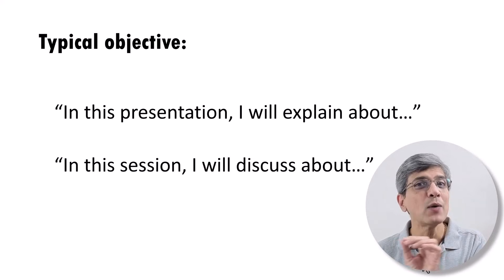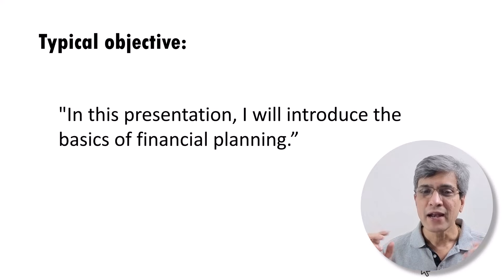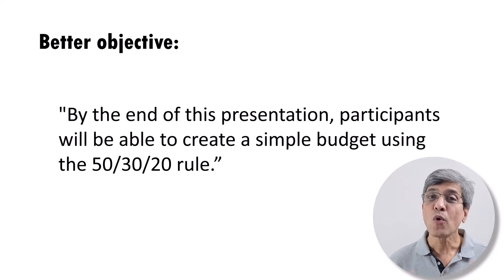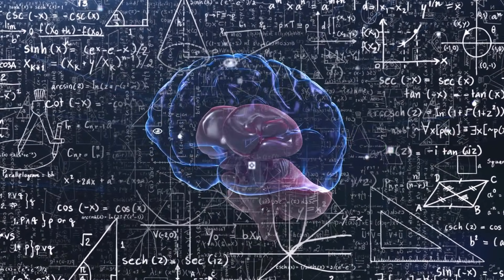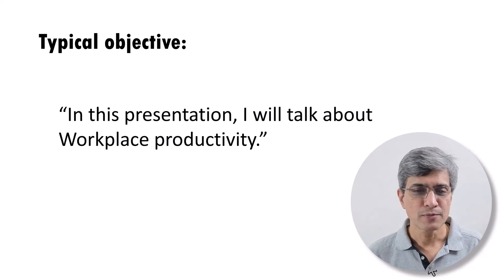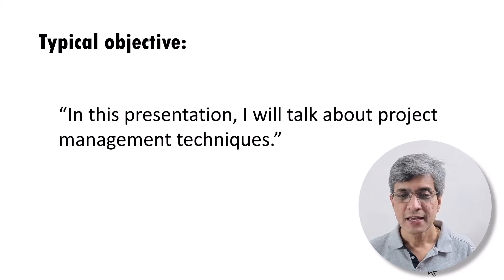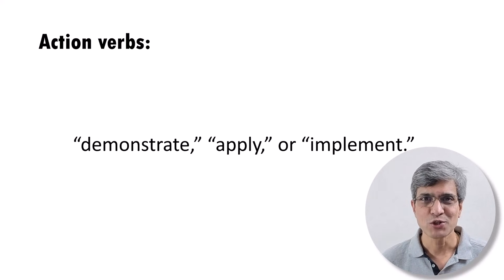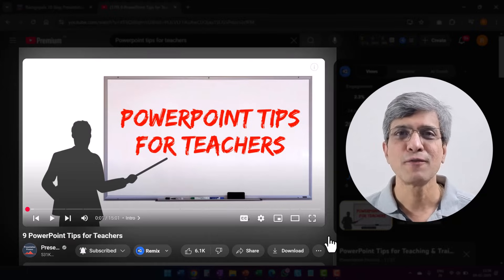1 Change to Transform Your Training Presentations!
00:00 Issue with Training Presentations
01:30 Example 1
04:40 Example 2
05:30 Example 3